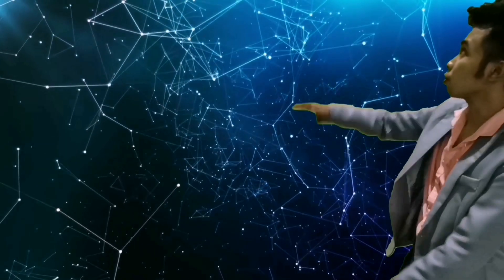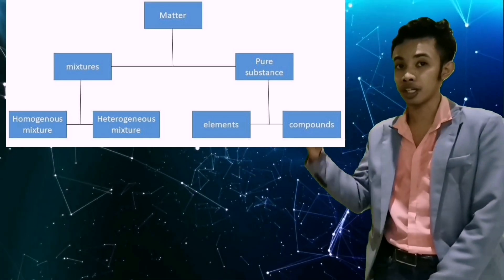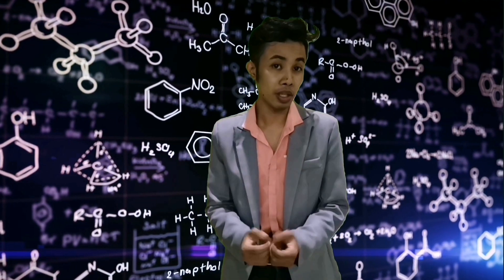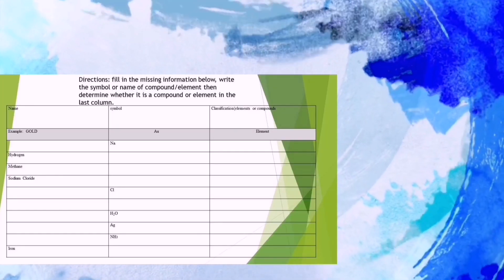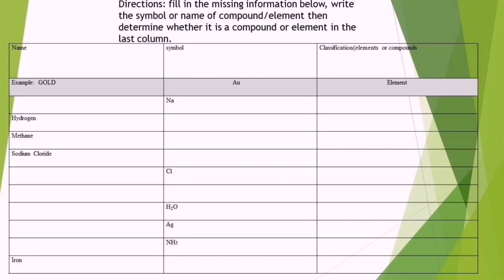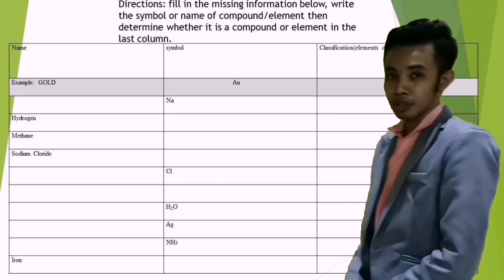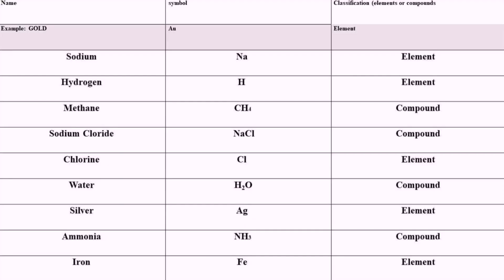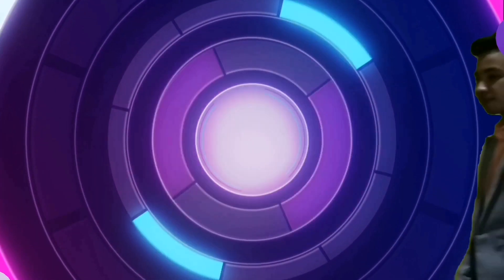Elements and Compounds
it is a video lesson for student about elements and compounds and matter